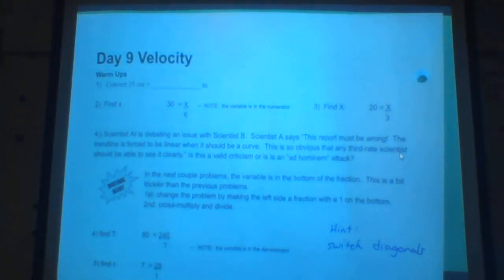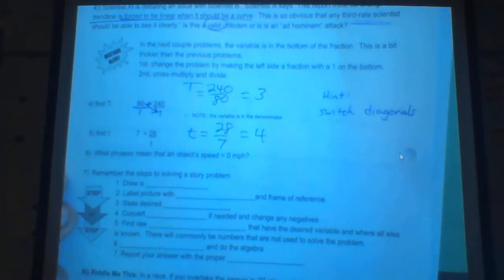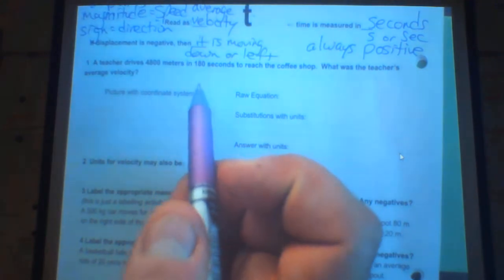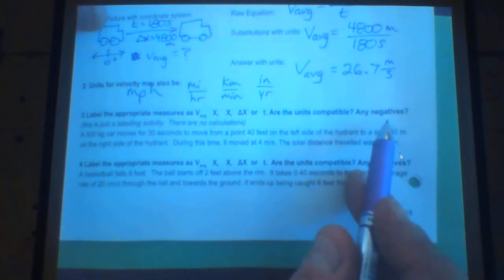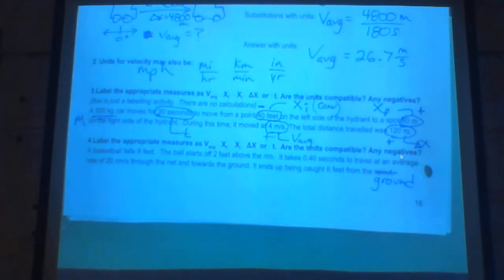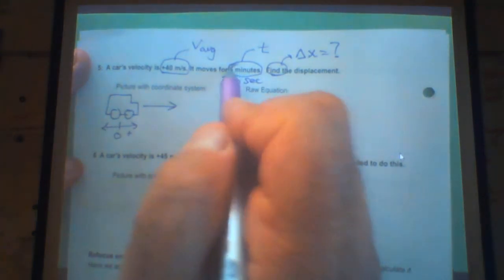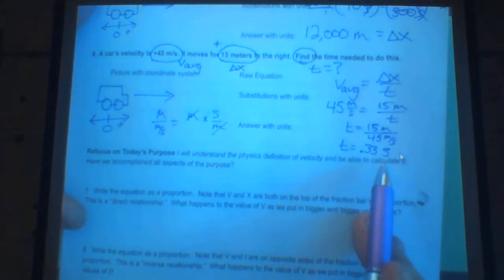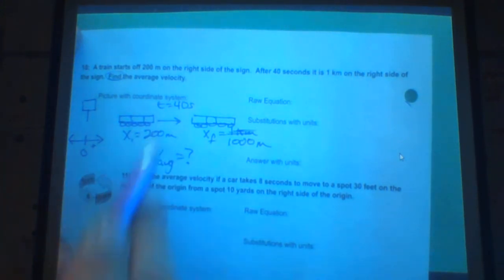Physics Day 9 part 1